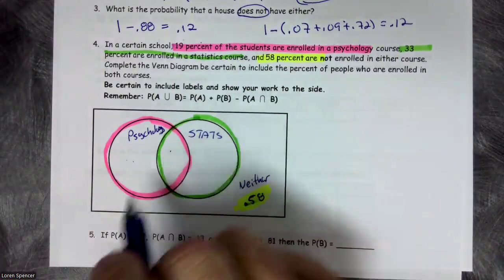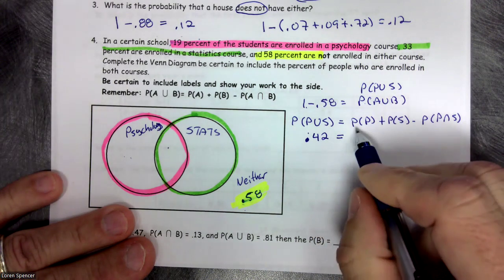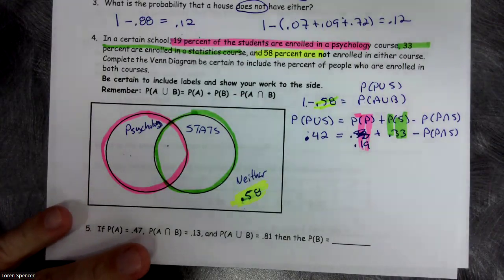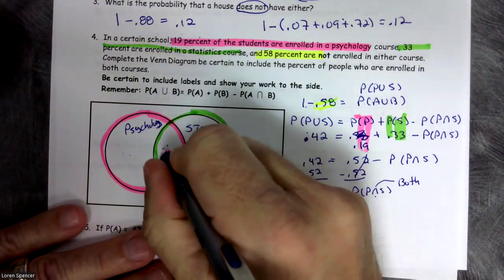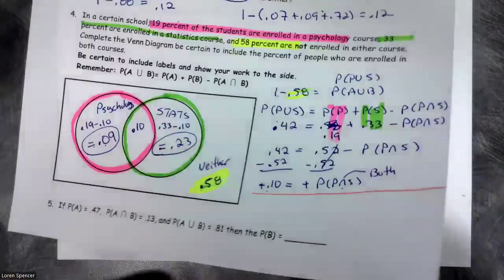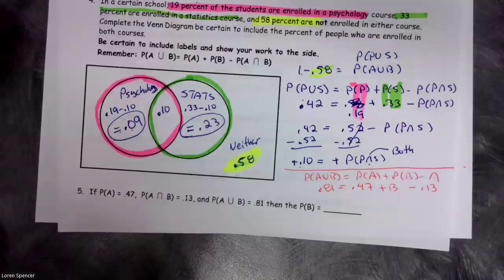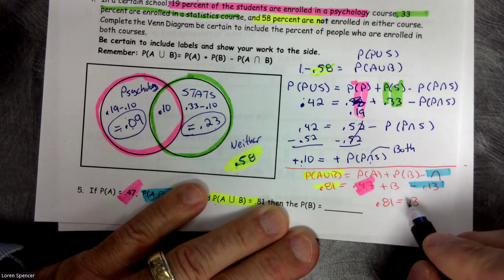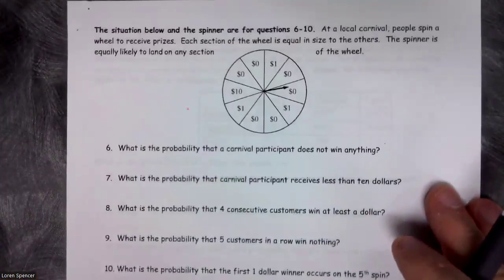08 Unit 3A PreQuiz Classical and Conditional Probability Copy